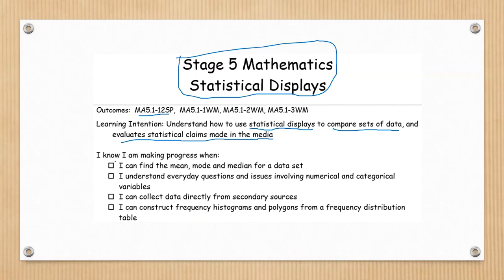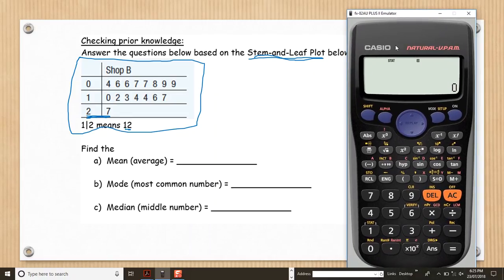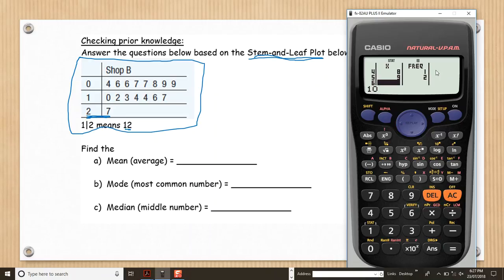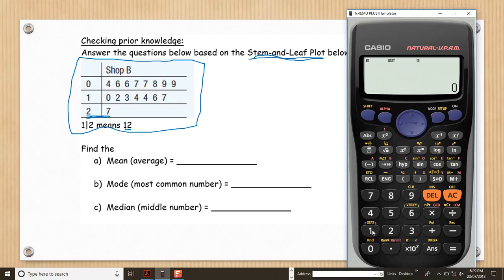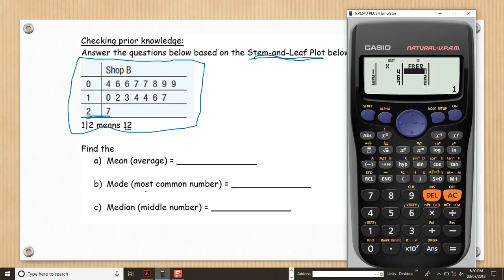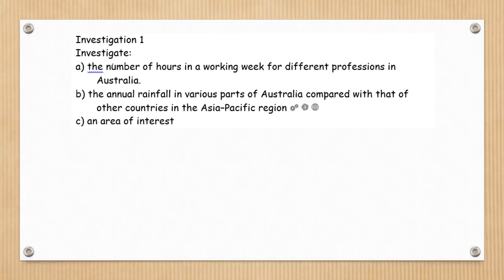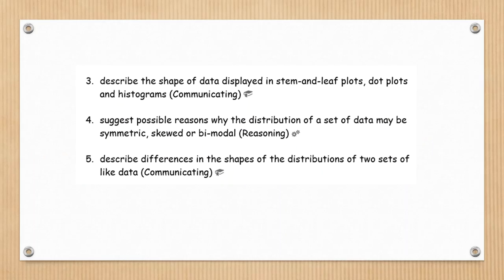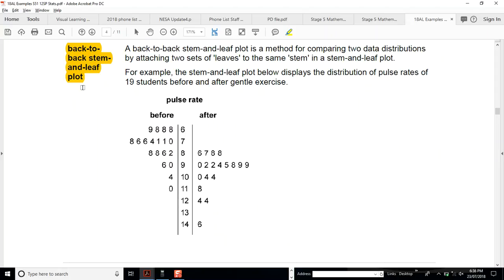AL18 S5 1 12SP Lesson 1 Mean median mode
Statistical Displays